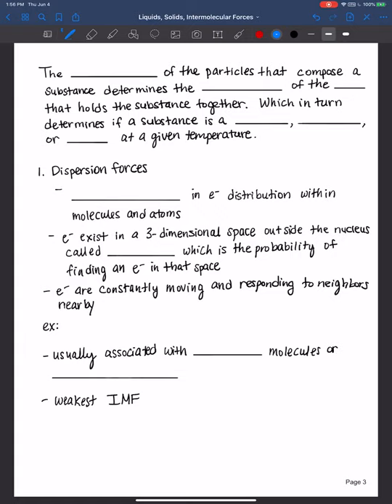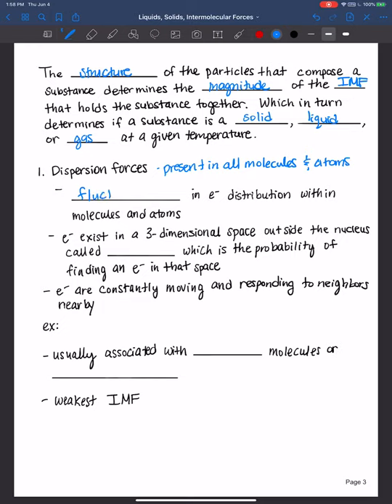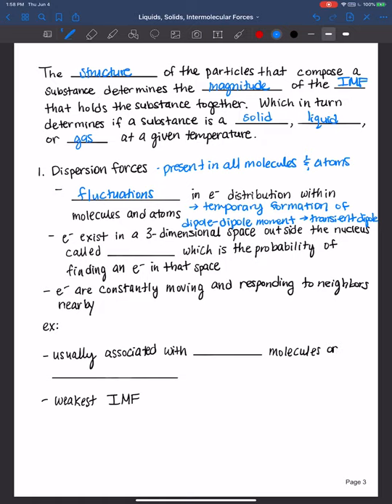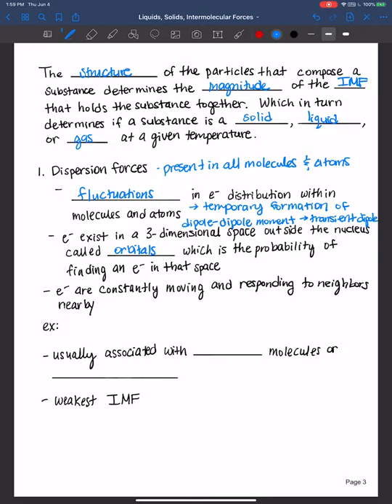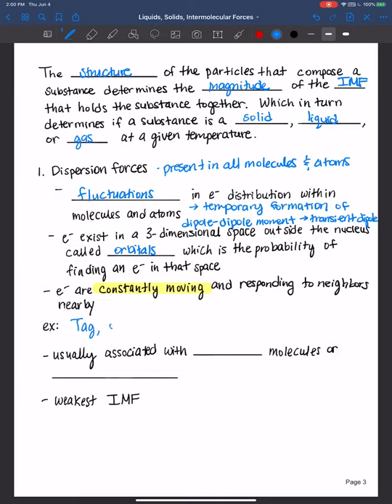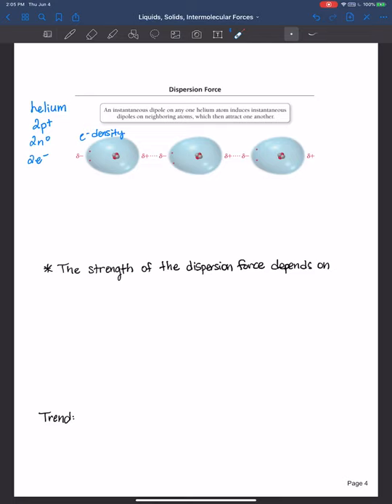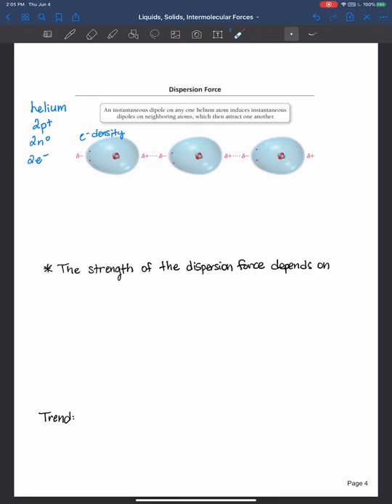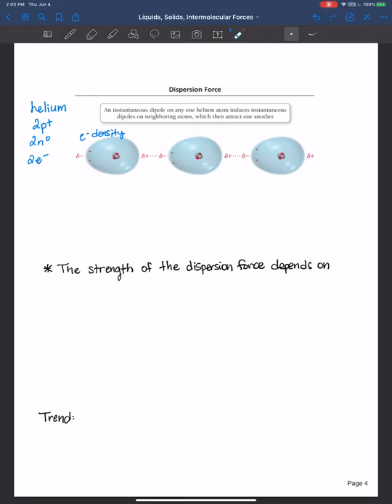Dispersion intermolecular forces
In this video I discuss in detail factors that affect the strength of dispersion force interactions between atoms or molecules.